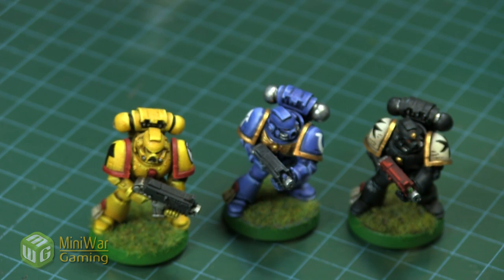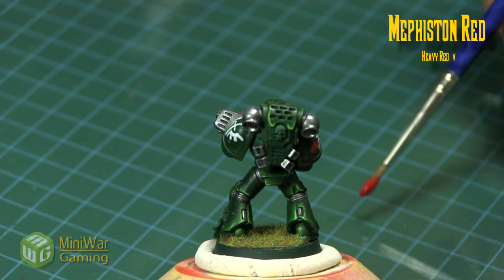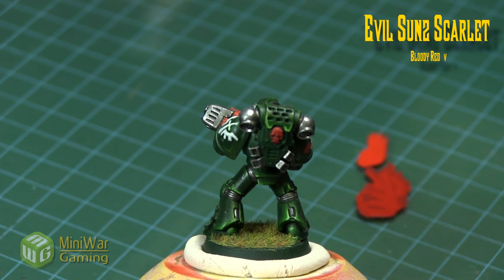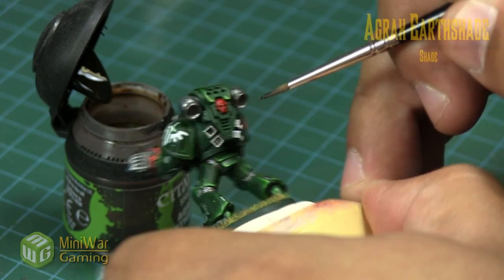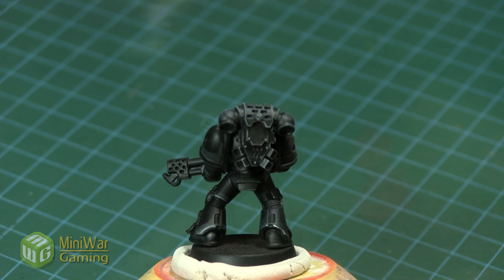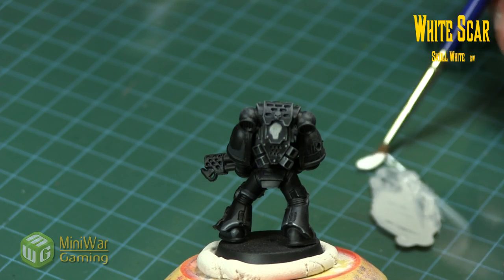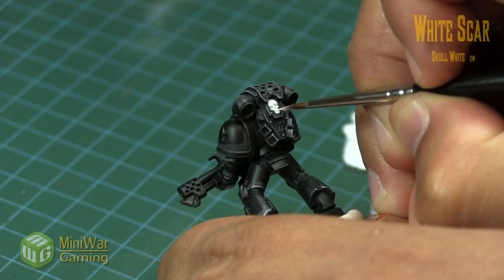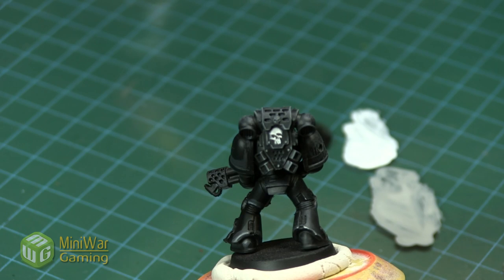Quick Tip: Tiny Skulls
See 5 Quick Tips per week in the MiniWarGaming Vault.

In this Quick Tip Kris shows us how he paints the small skulls on the back packs of our models. He also shows us how he freehands them as well.